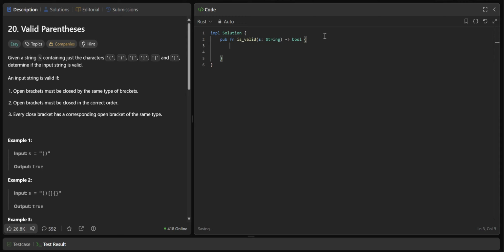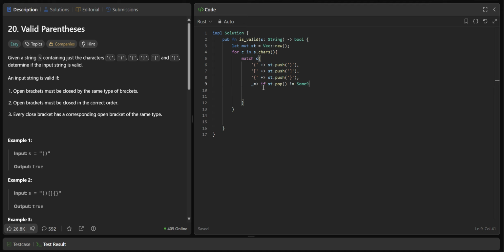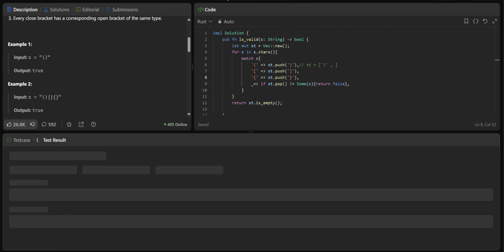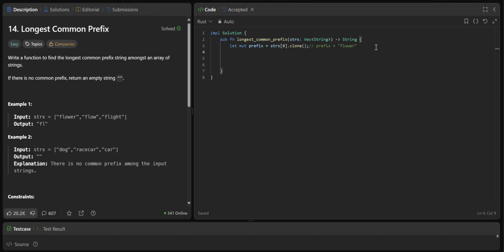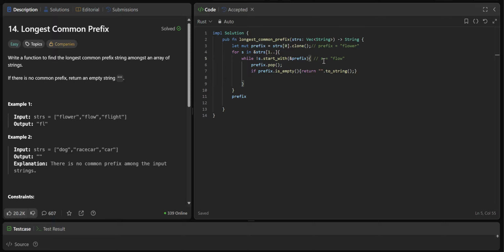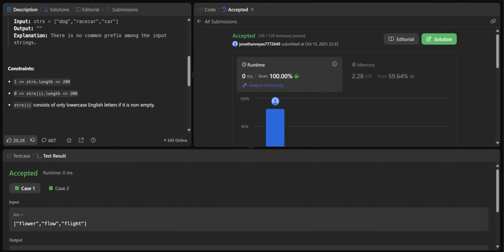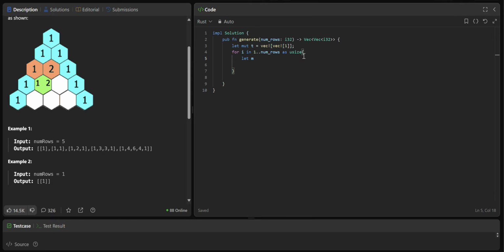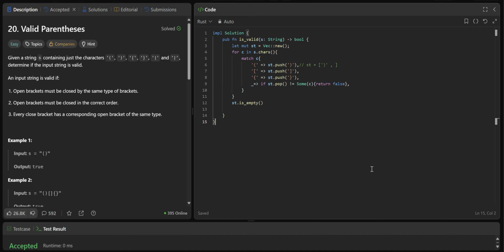rust programming fun